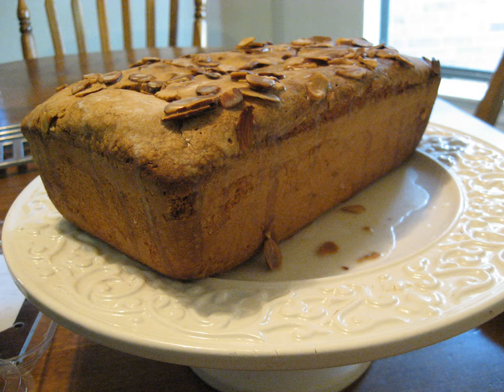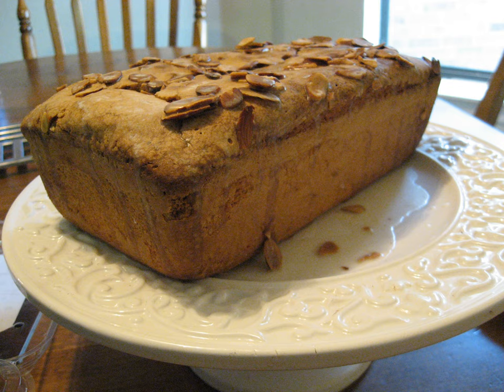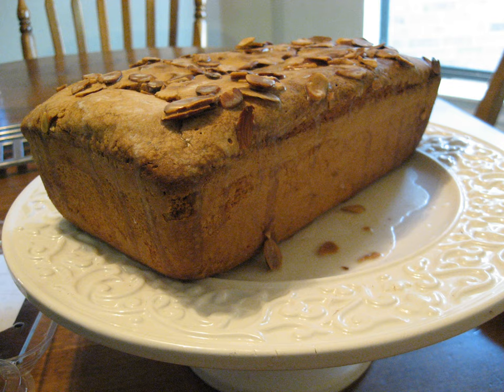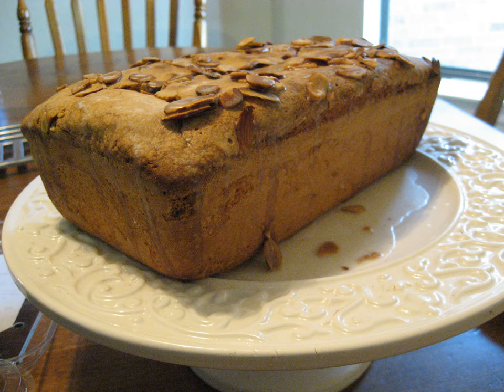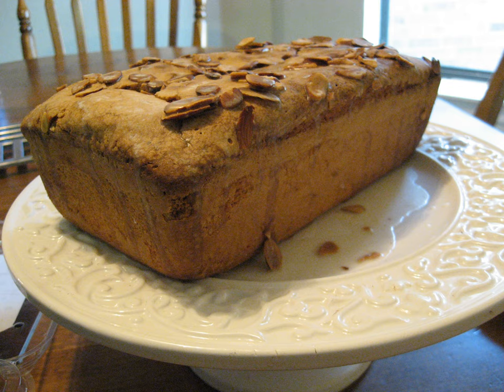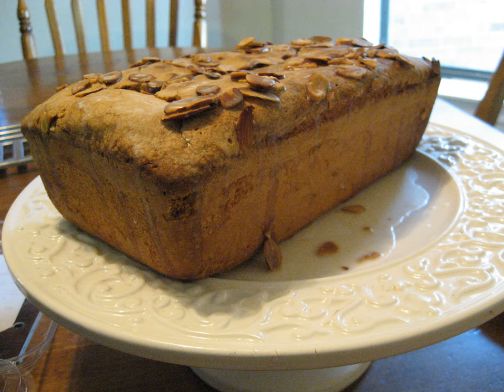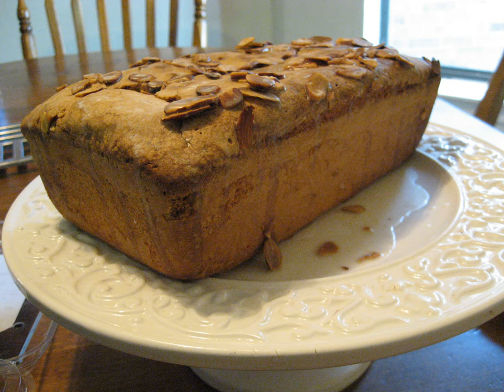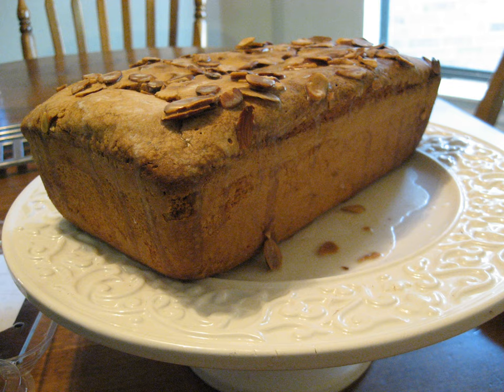Pound cake | Wikipedia audio article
This is an audio version of the Wikipedia Article:
Pound cake

SUMMARY
Pound cake refers to a type of cake traditionally made with a pound of each of four ingredients: flour, butter, eggs, and sugar.  Pound cakes are generally baked in either a loaf pan or a Bundt mold, and served either dusted with powdered sugar, lightly glazed, or sometimes with a coat of icing.